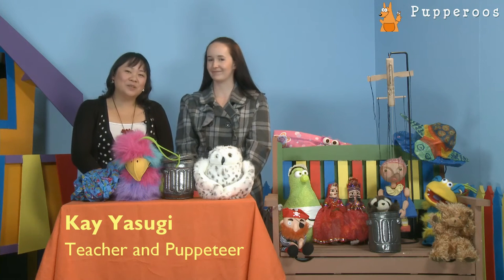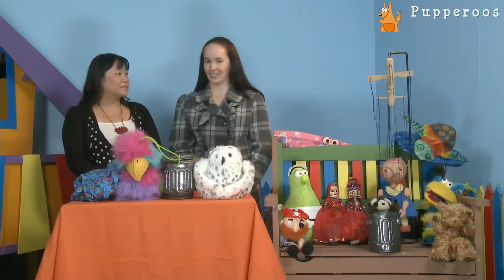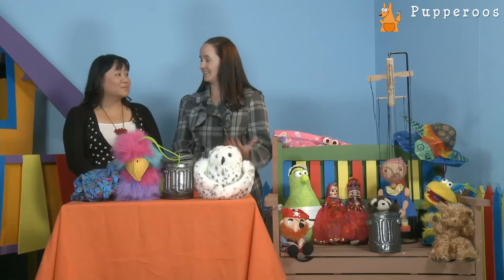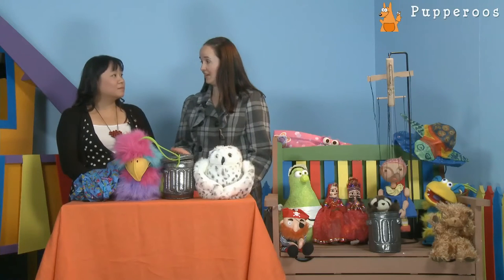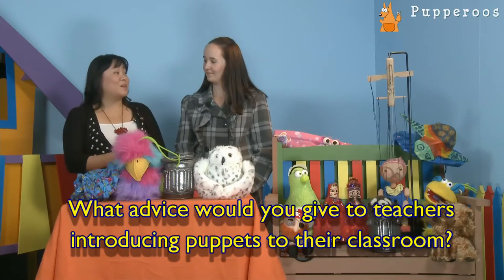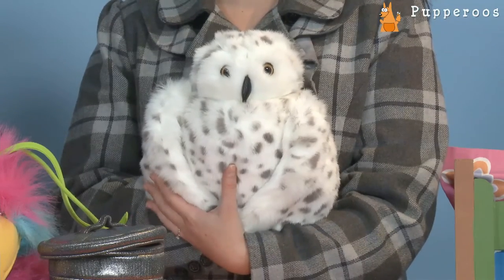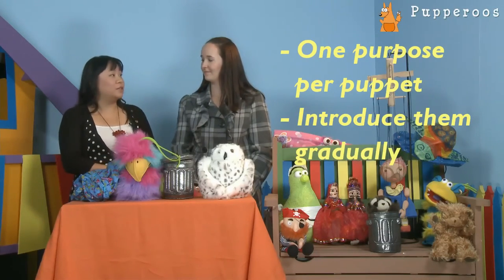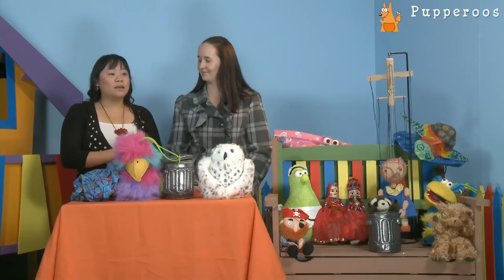Puppetry in the Classroom: A Video for Teachers (Part 2 of 3) HD Quality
This is the second of 3 free online videos for teachers on using puppetry in the classroom. Kay Yasugi from Pupperoos teamed up with primary school teacher Kate Roberts, who also teaches English as a Second Language (ESL) in Sydney, Australia.

This video explores:

1. The benefits of using puppetry in the classroom

2. Advice for teachers introducing puppets to their classroom

Kay would like to thank Kate Roberts for generously giving her time for this project, as well as Robert Bremner (The Amazing House) and students from Homebush West Public School.

The puppets used in this video have included those from Folkmanis and The Puppet Company